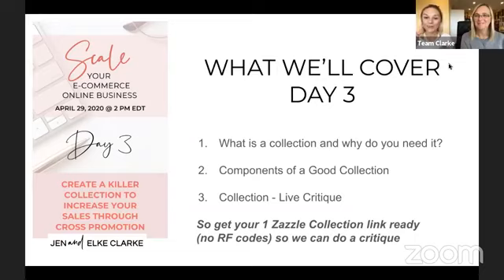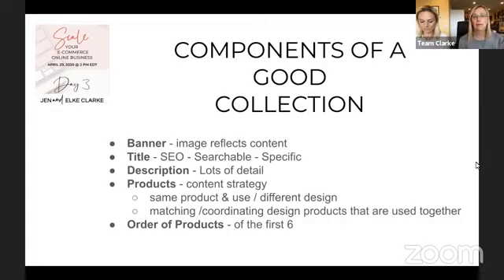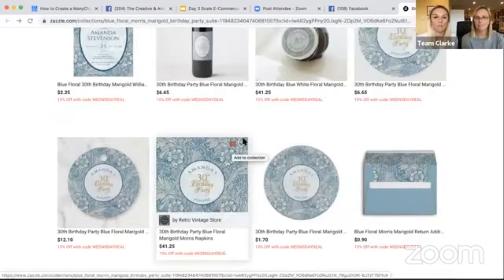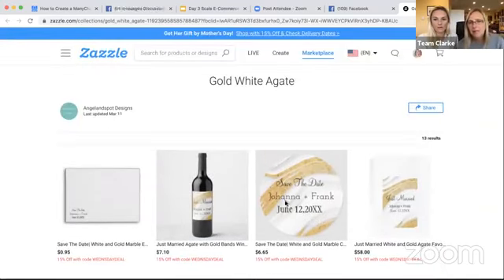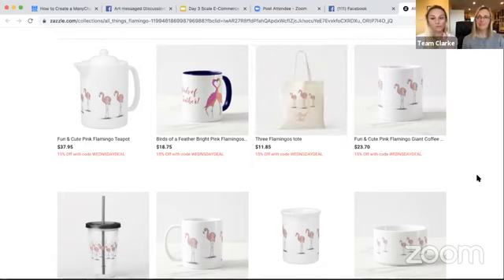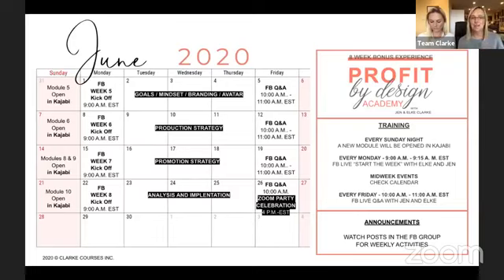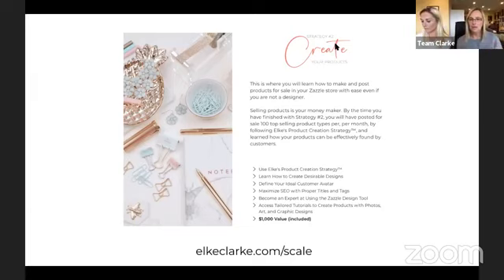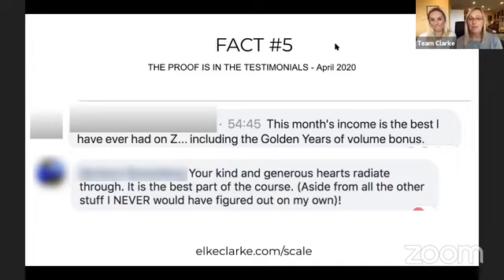Cross Promoting Products on Zazzle - Scale Your E Commerce Online Business